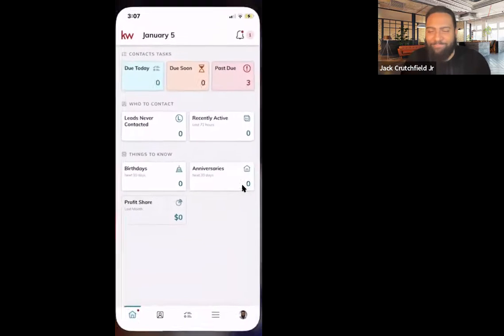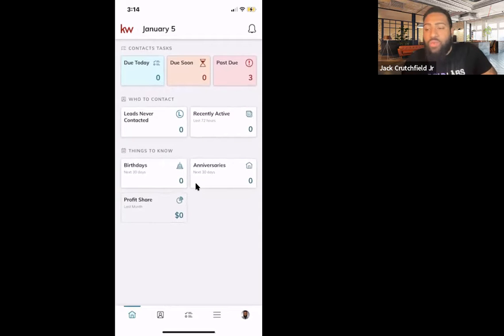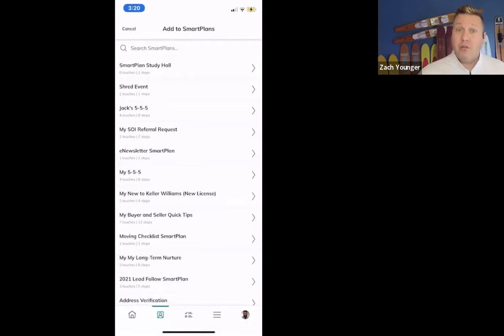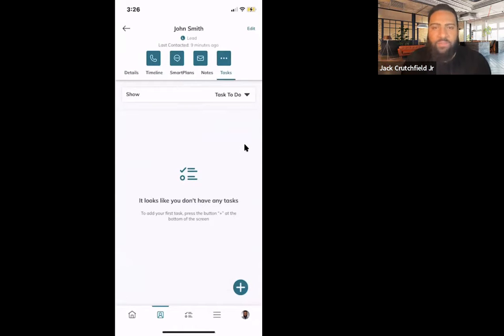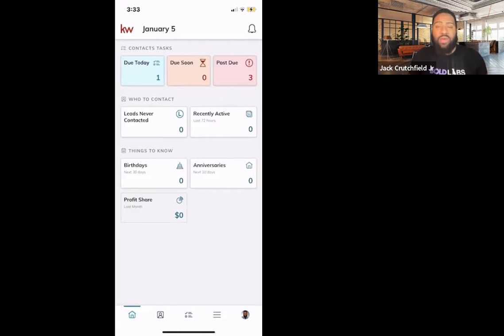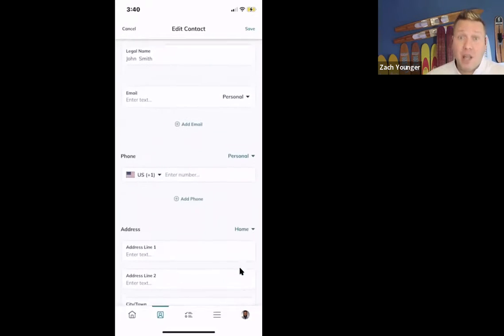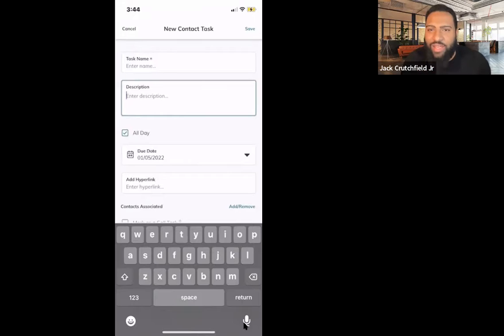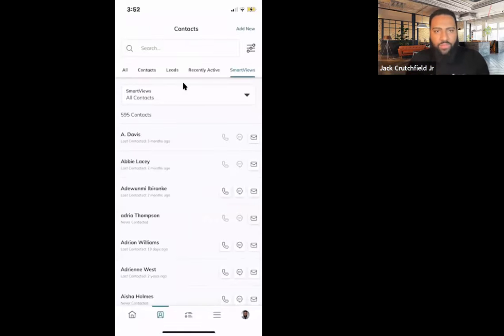Take Command 01 05 2022 Command App Part 2